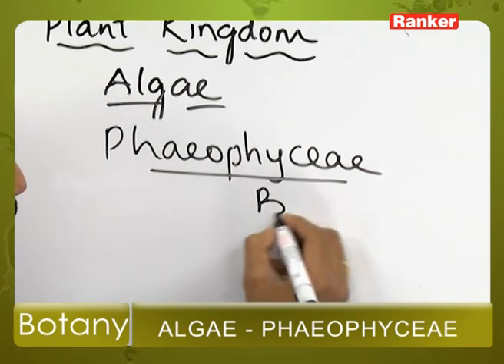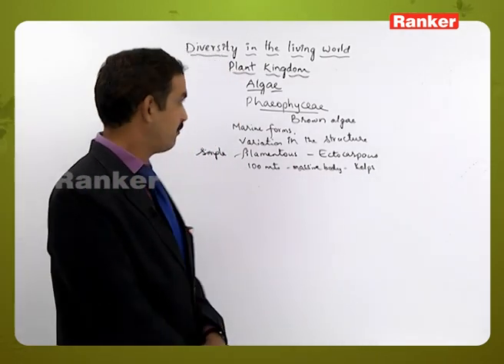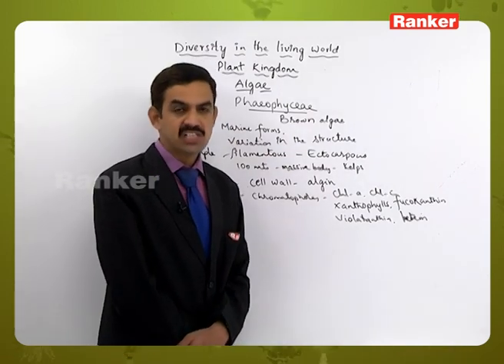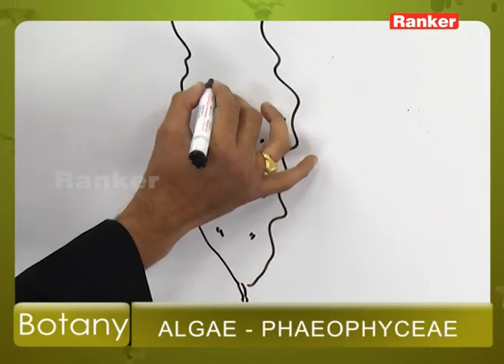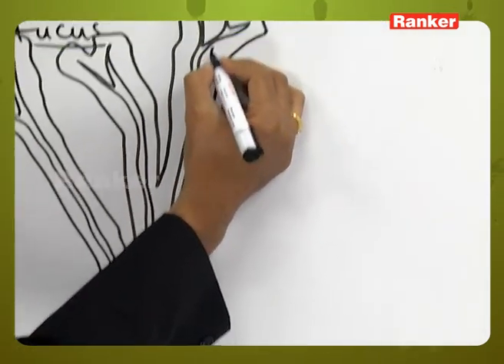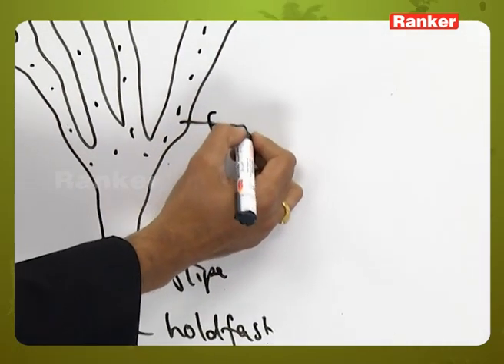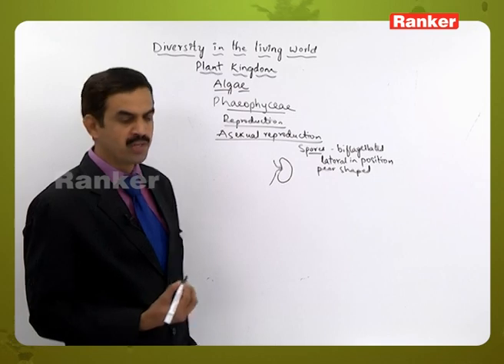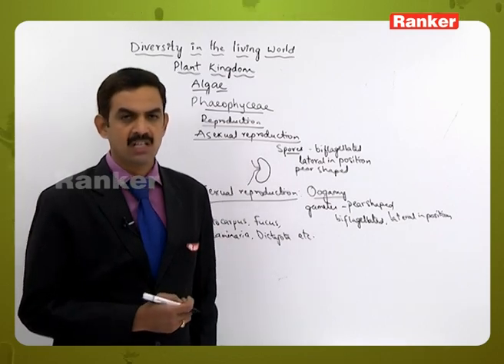Algae-Phaeophyceae | Plant Kingdom | Diversity in the Living World | Botany | NEET | EAMCET | EAPCET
This lecture video deals primarily with Algae - Phaeophyceae in Plant Kingdom enclosed with Diversity in the Living World which is briefly explained by P. Janakiram Sir.